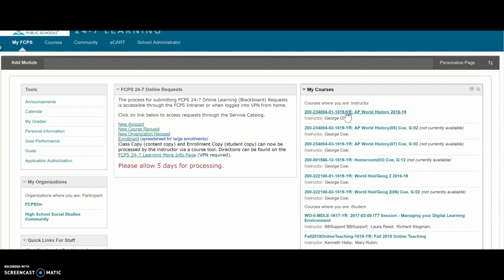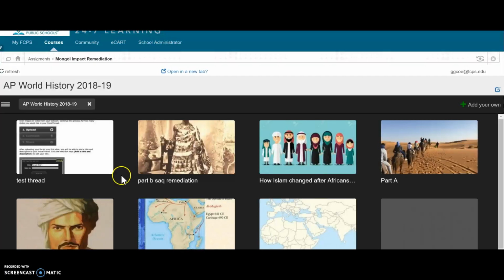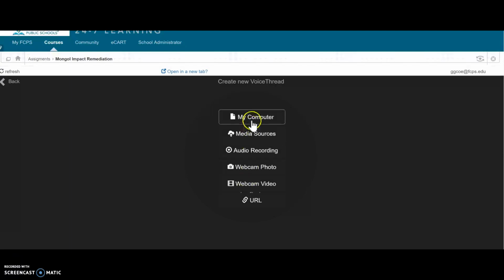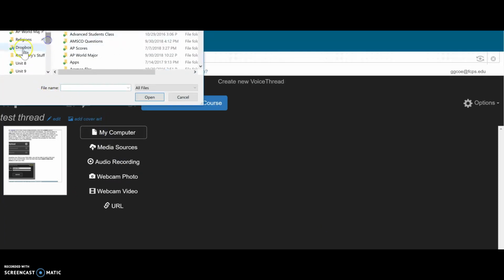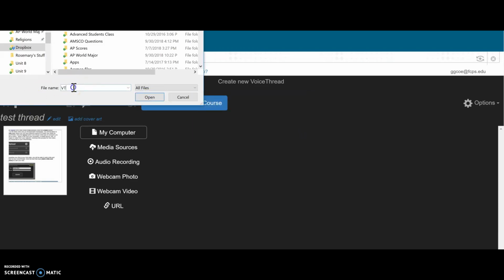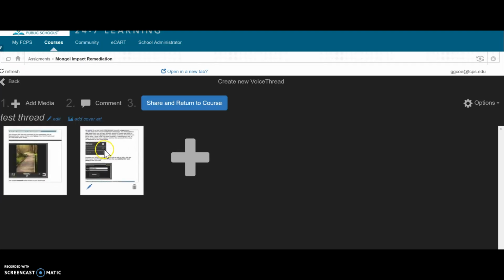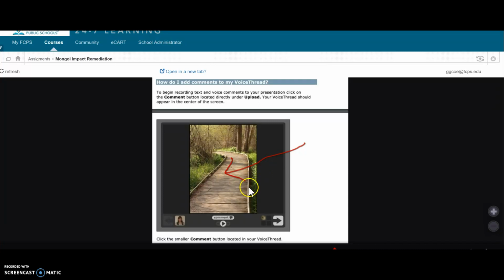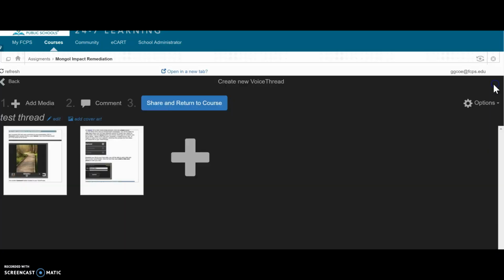Using Voice Thread in Blackboard #2